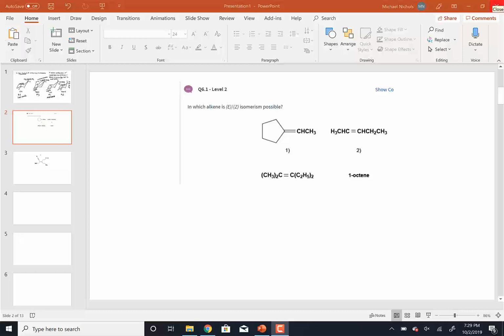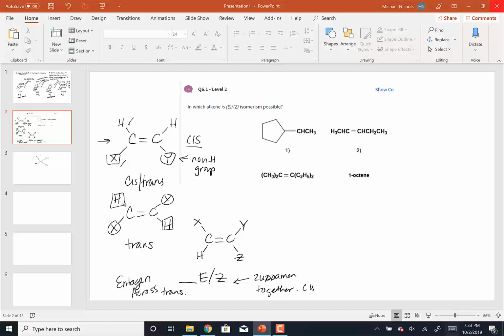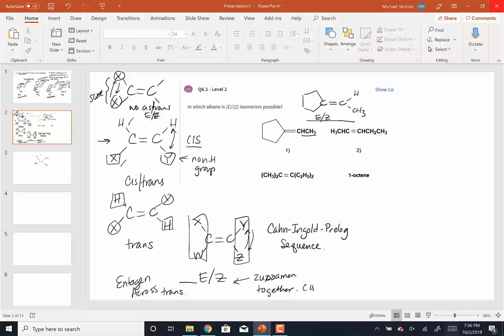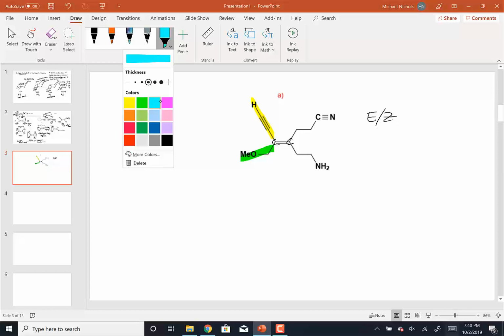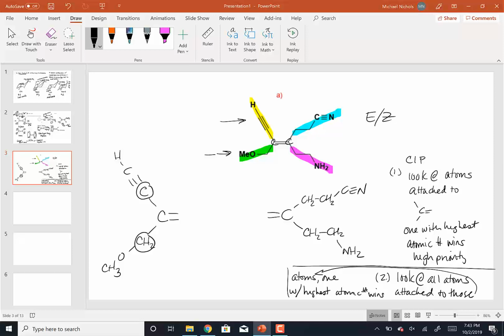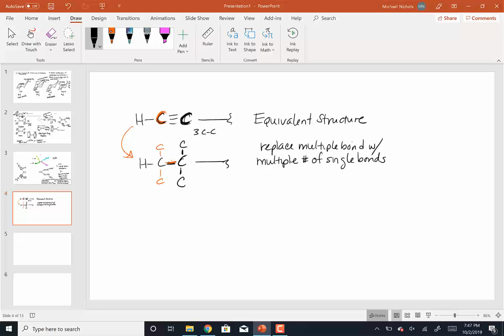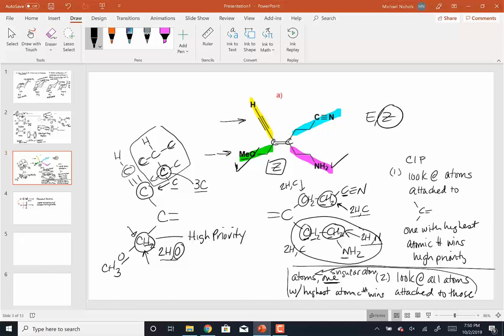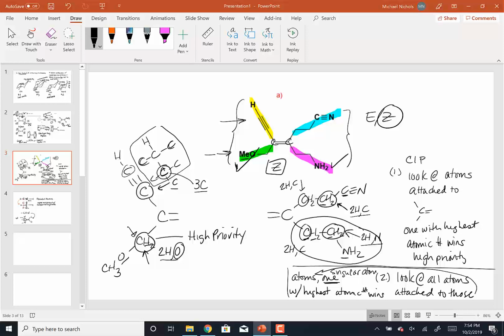Introduction to E and Z and Cahn Ingold Prelog Sequence Rules